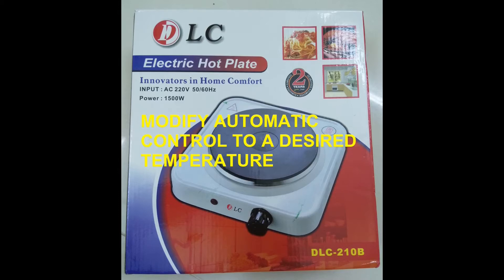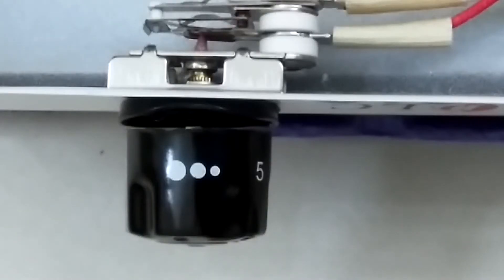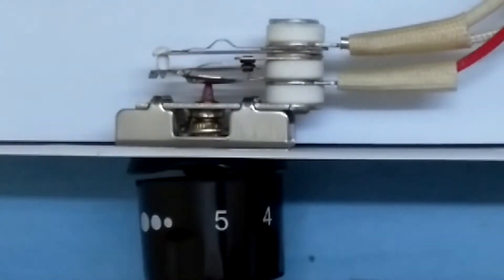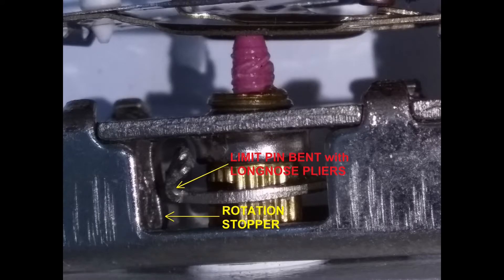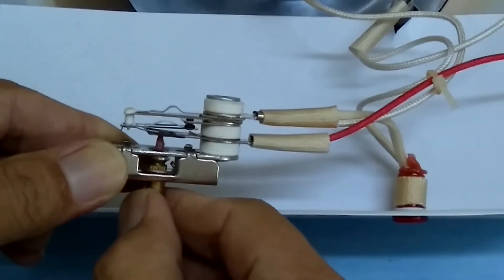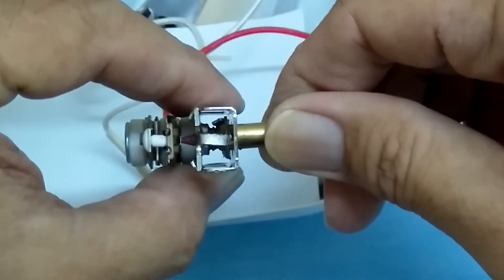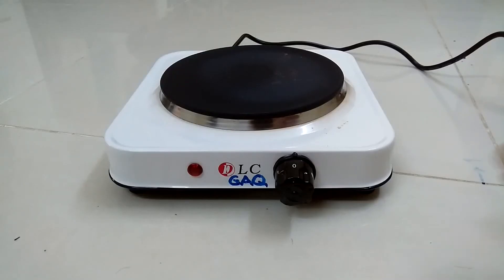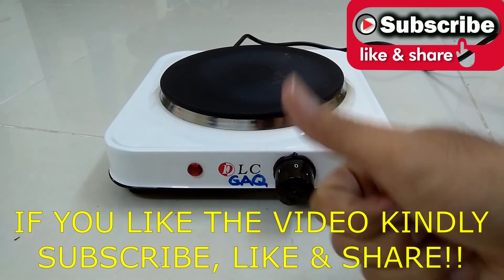ELECTRIC STOVE HOT PLATE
Electric stove 1500W, 220V.
I modified it from automatic to manual heat control.
procedures:
1. Open the back cover rotate control knob until you see the rotation PIN then carefully bend with longnose pliers until it will freely running through the rotation STOPPER, return back cover property.
2. Now it can be rotated in 2 revolutions, plug-in to 220 volts wall outlet put your dishes and cook with maximum heat as you please by turning the control knob 720 degrees clockwise, you'll notice that it's not switching off anymore until you reach your desired heat.
3. you can return the stove to automatic on/off low heat by turning counterclockwise to 360 degrees or less.

Now you can enjoy cooking with desired heat requirements. Thank you.